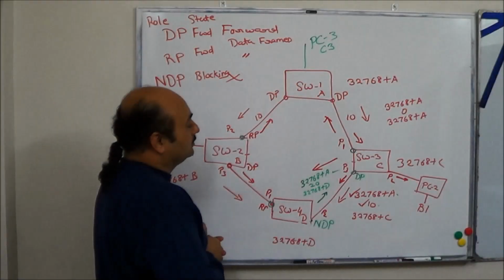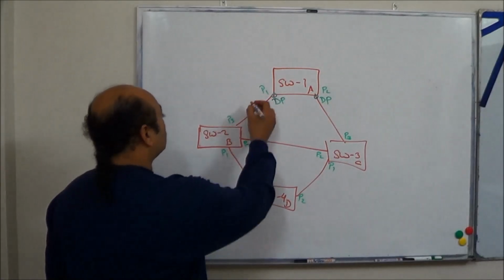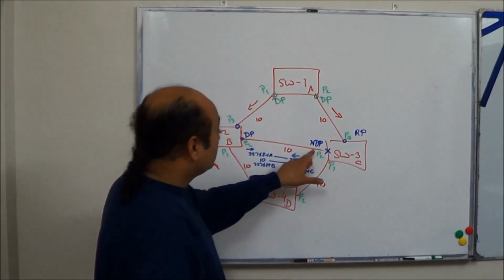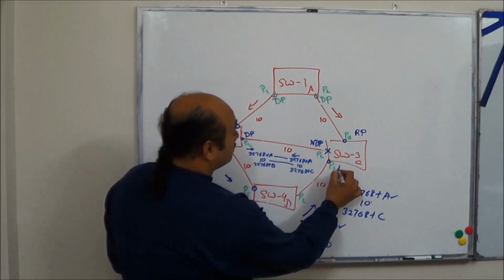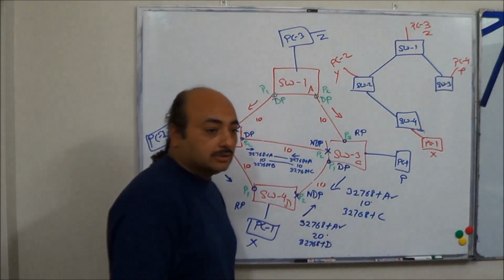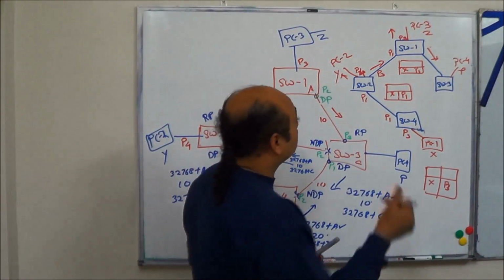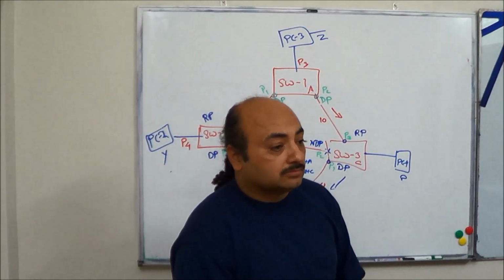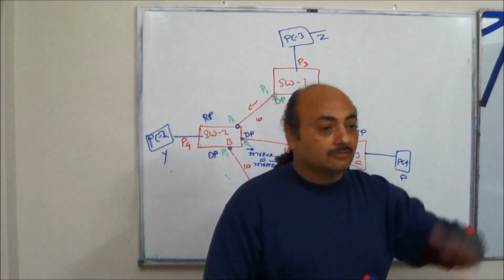Spanning Tree Protocol Lecture 7